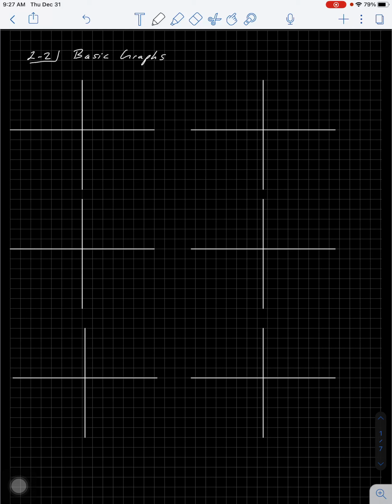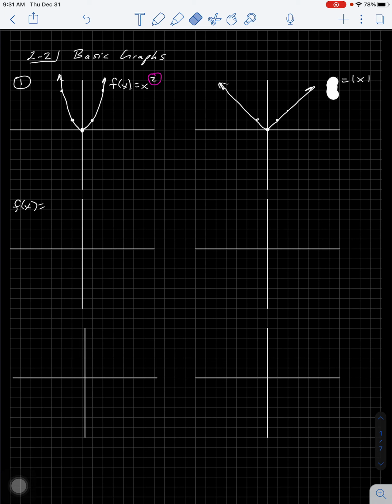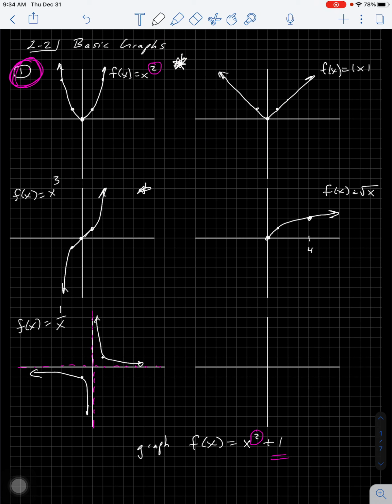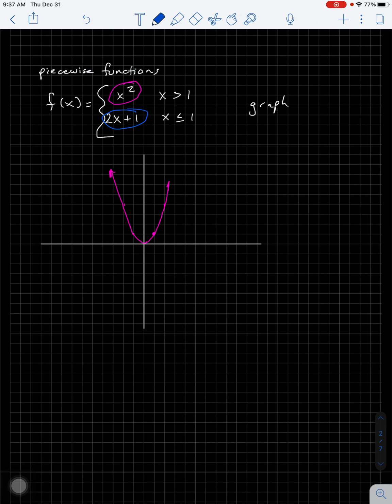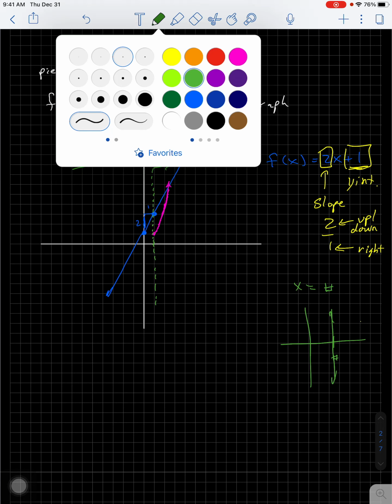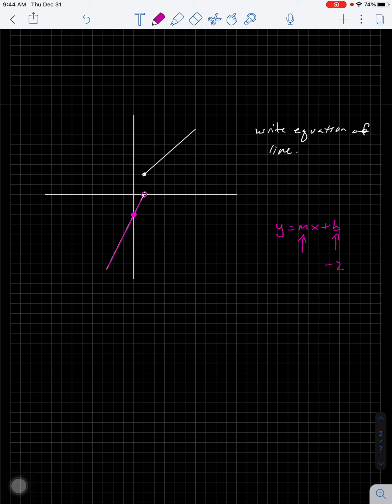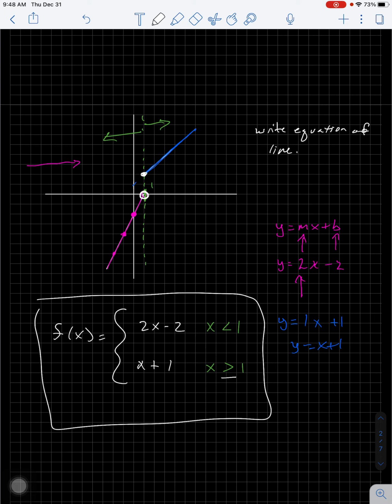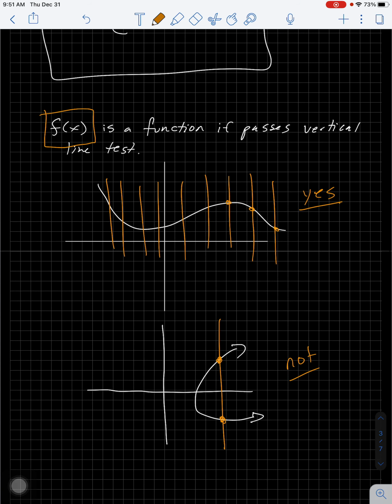2-2 Parent Graphs PreCalc